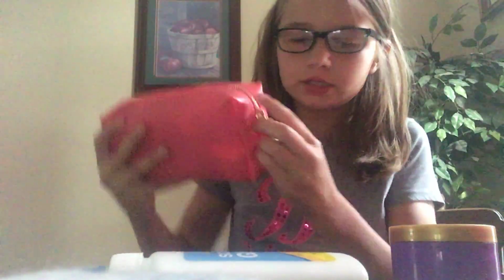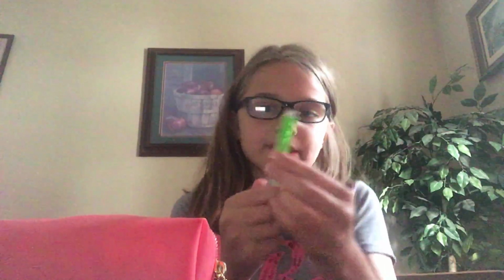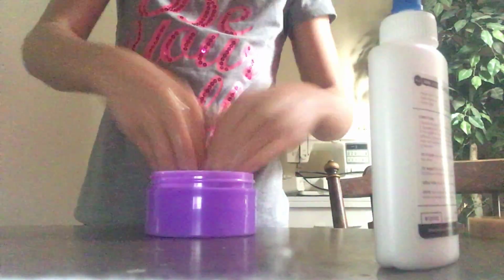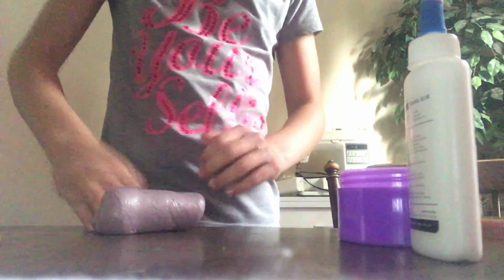August 22, 2018